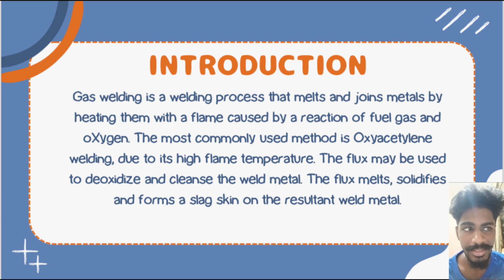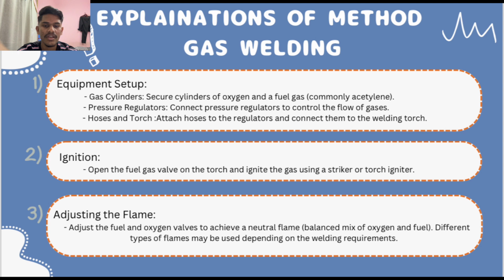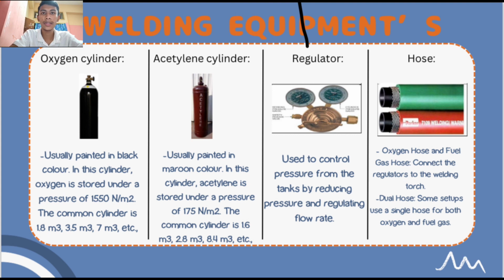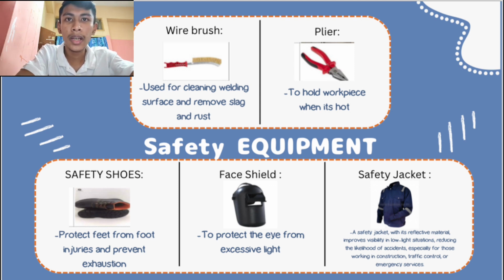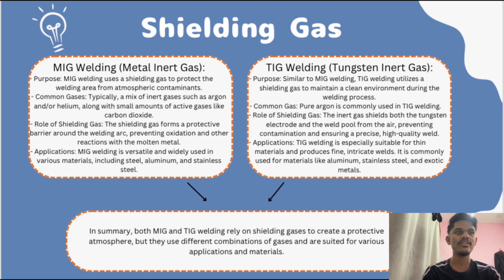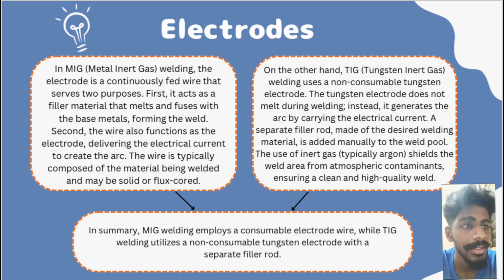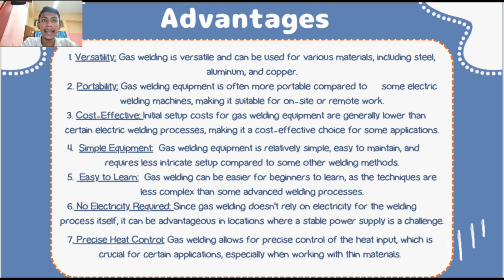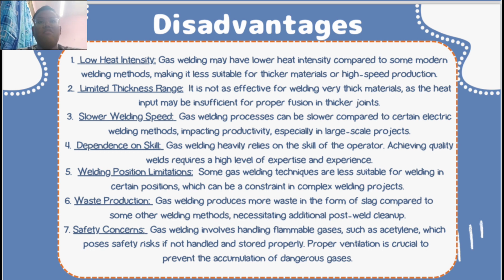Workshop Technology presentation